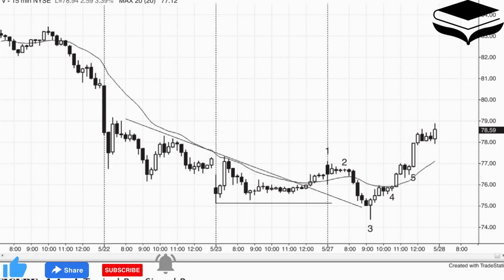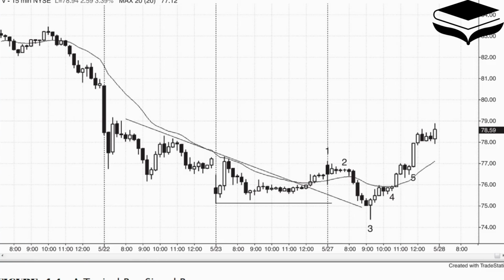bar basics:signal bars,entry bars,setups, and candle patterns| digital library